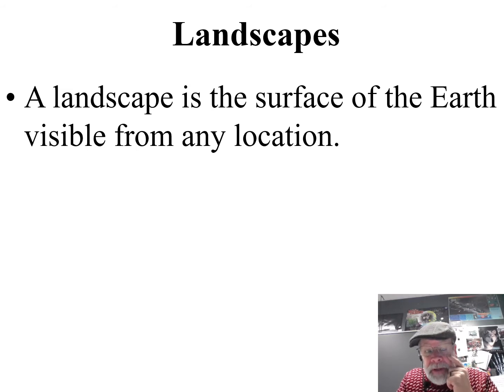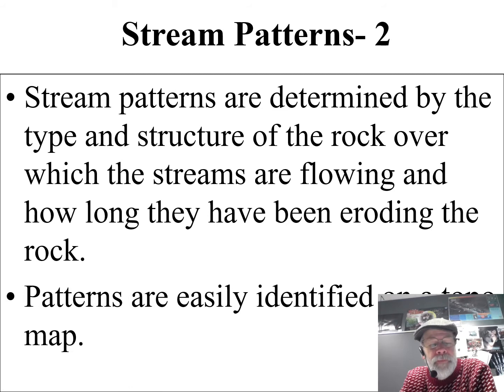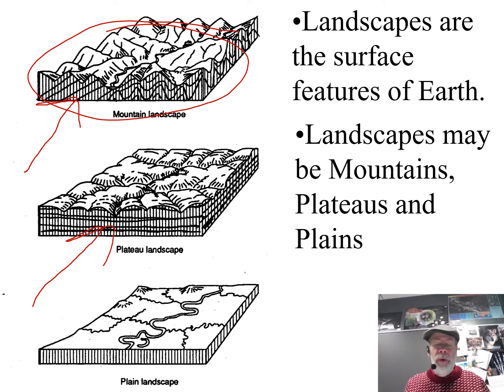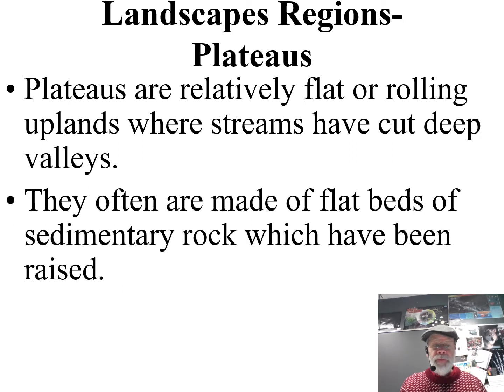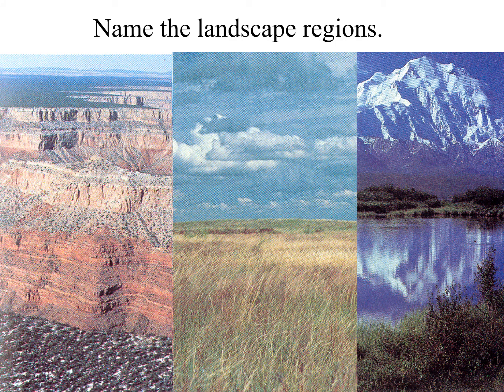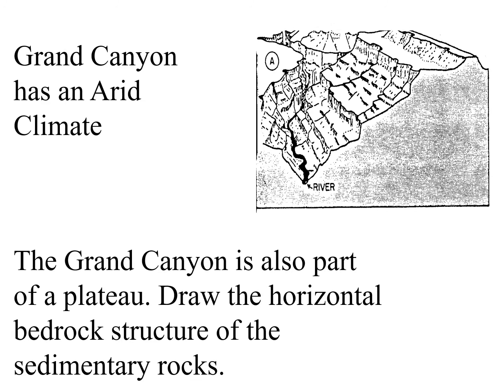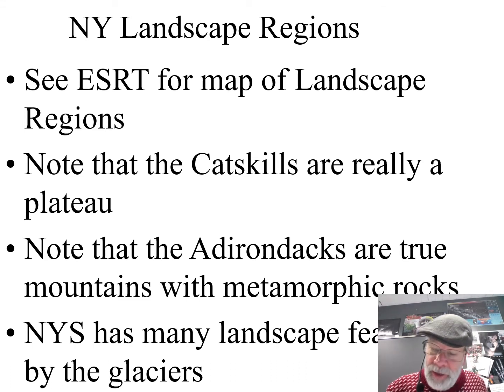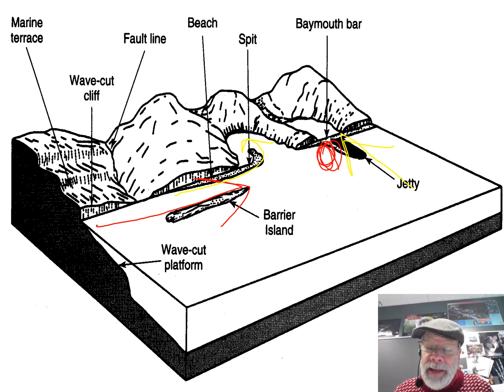Chapter 4 # 3 Landscapes narrated MP4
Right out your window is a Landscape. It is the result of forces pushing up and processes wearing it down. Every up and every down has a reason!
Three landscape types: Mountains, Plateaus, and Plains.